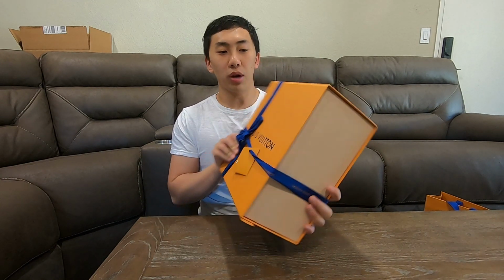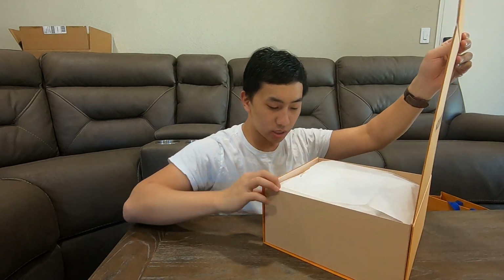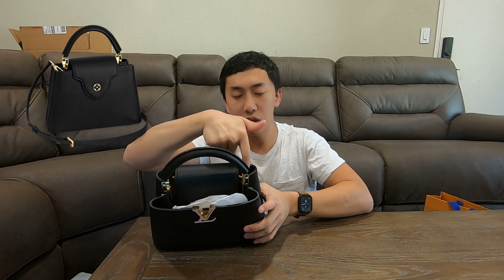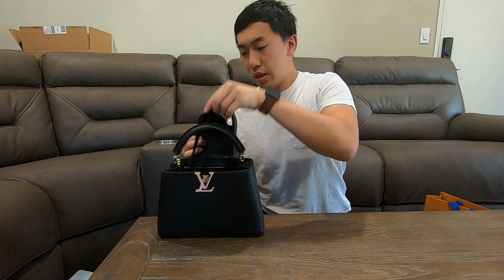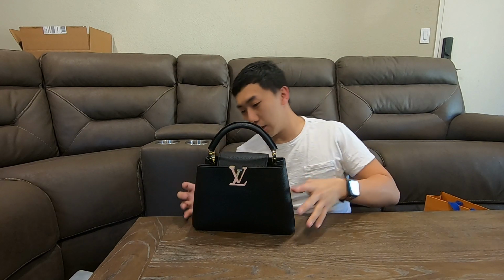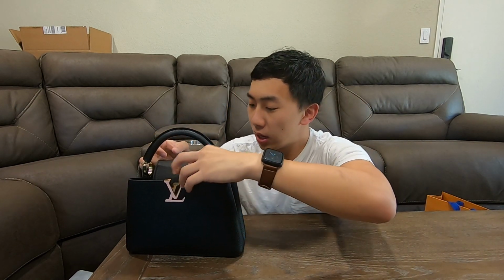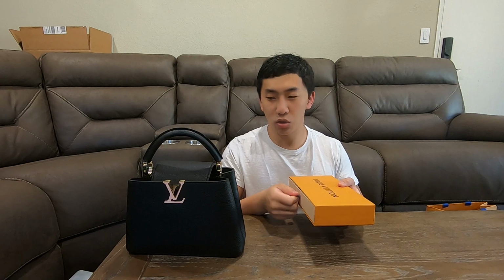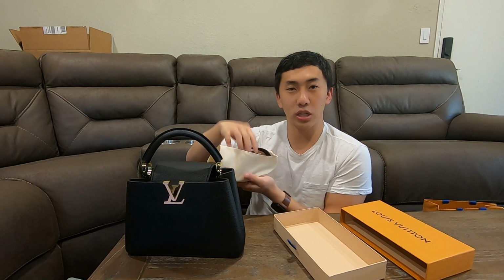IS A LUXURY BAG WORTH $8000?? | Louis Vuitton Capucines Unboxing and Review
I bought this Louis Vuitton Capucines for my girlfriend, and this was probably one of the most expensive things I've ever purchased, so I wanted to show you guys as well.